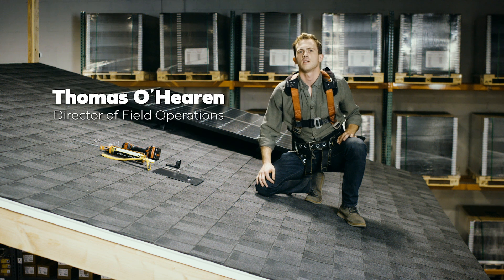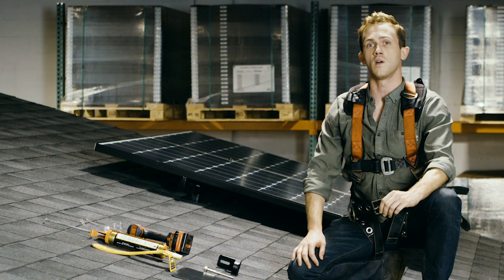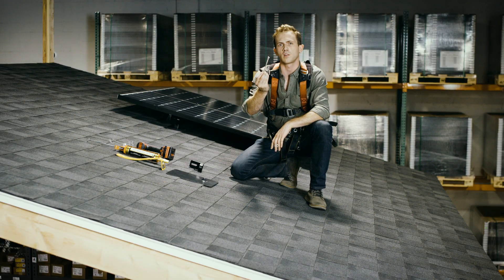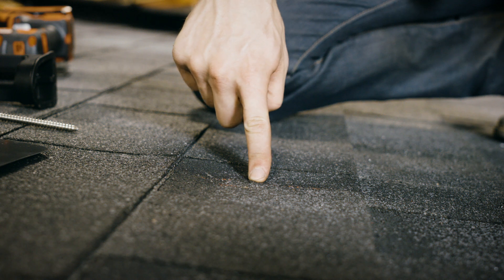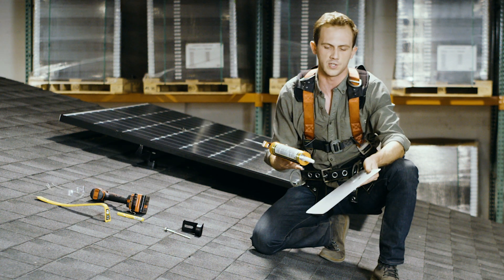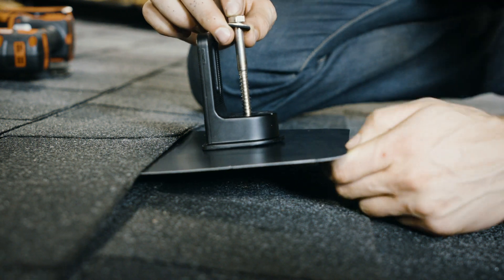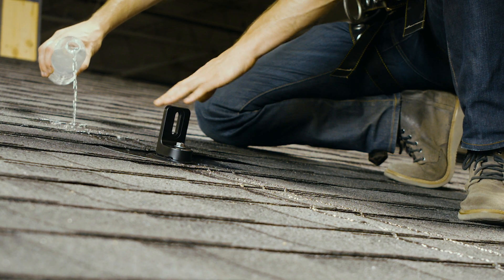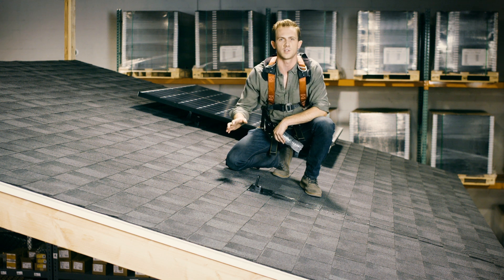Pitched Roof Installation Demo — Venture Solar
This video outlines how we properly prepare and seal a pitched roof for a solar panel installation.